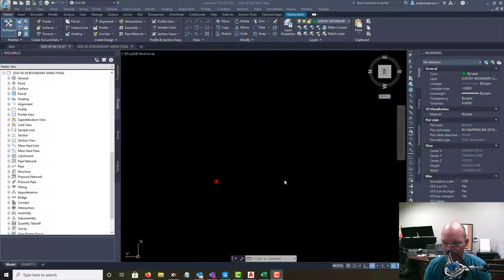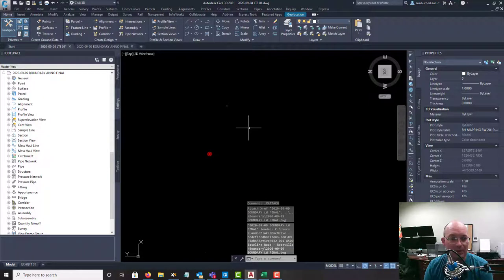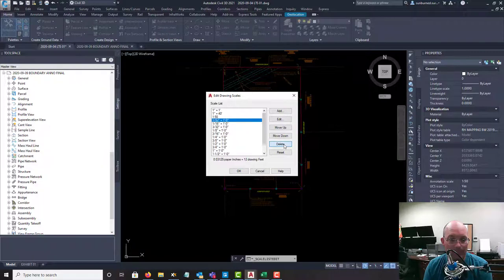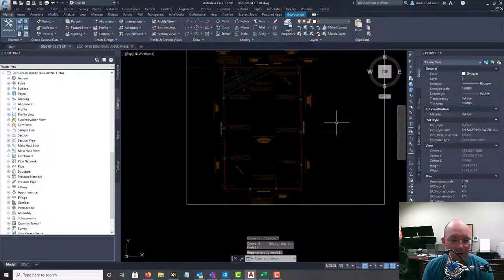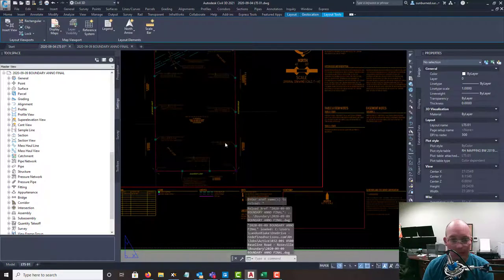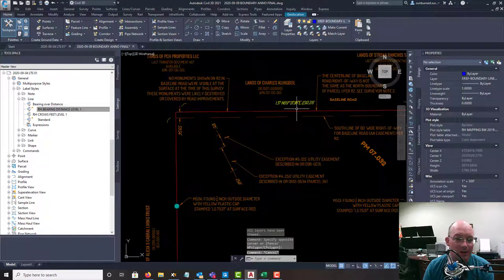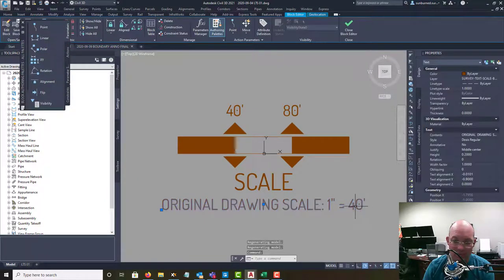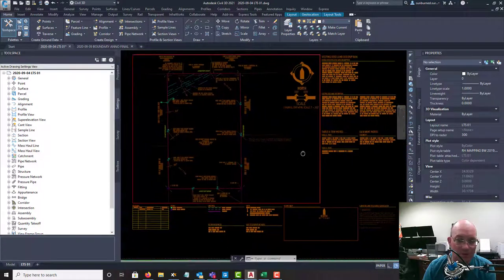Setting Up A Sheet Drawing With Base Drawnigs